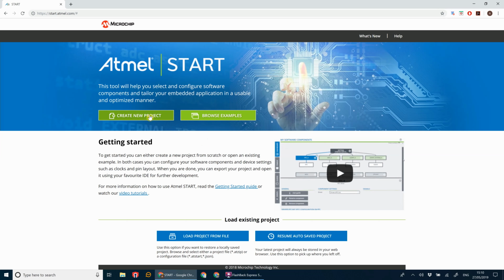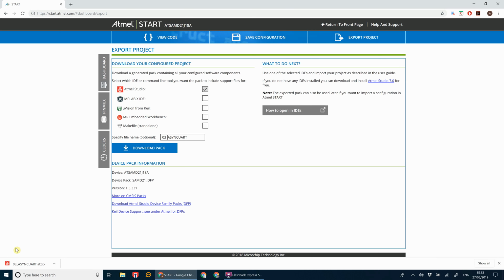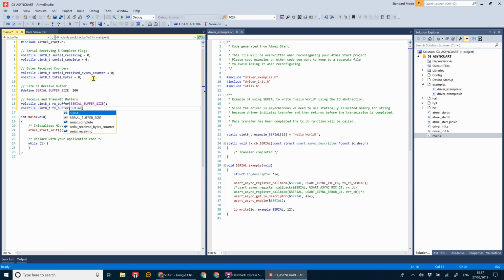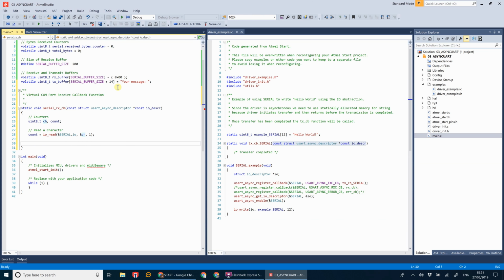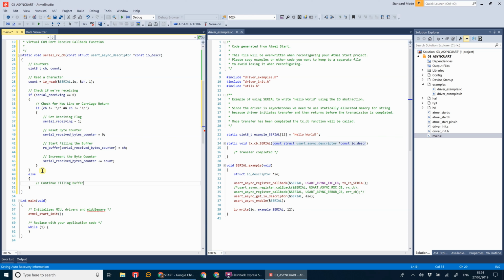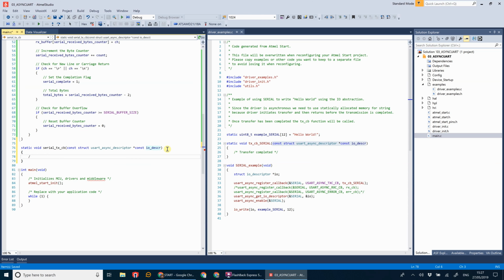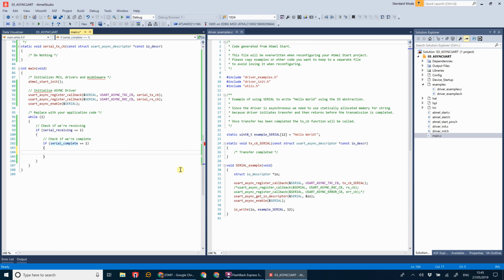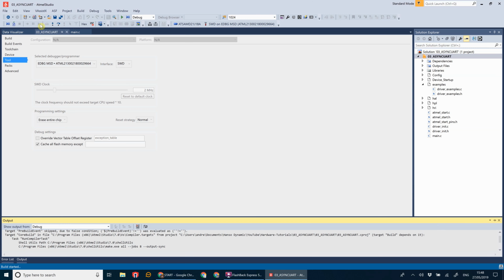Asynchronous UART / USART Serial Communications on Atmel SAM D21 Xplained Pro - Tutorial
This is a tutorial to show you how to use the asynchronous UART / USART drivers to send and receive data over UART on the Atmel SAM D21 Xplained Pro Board using interrupts.